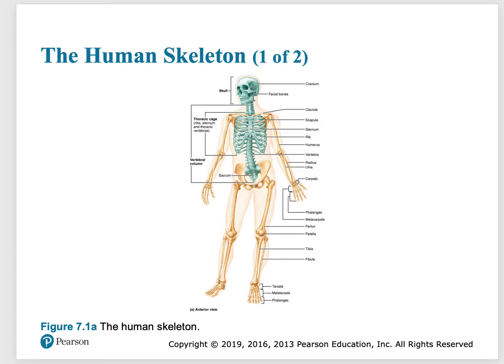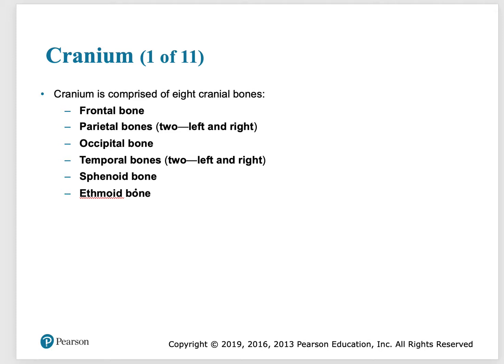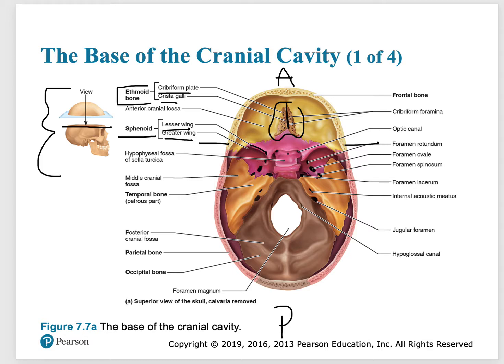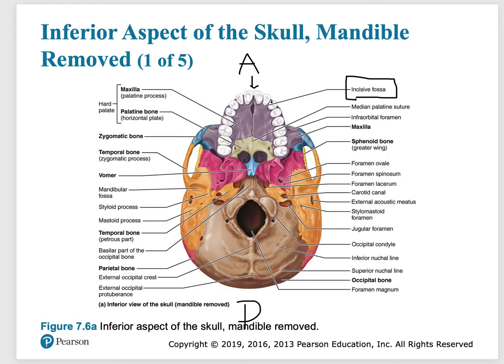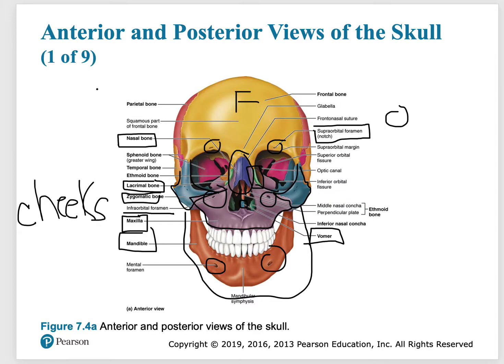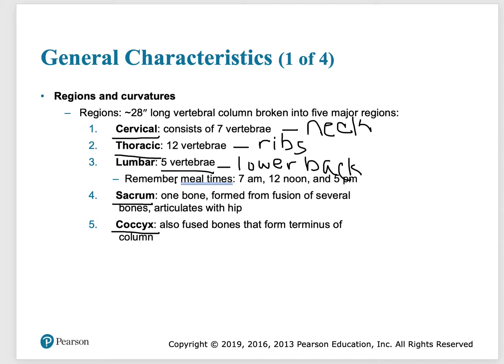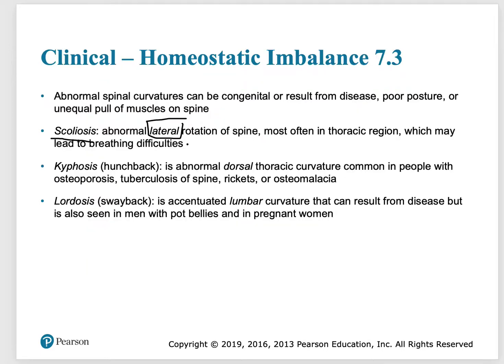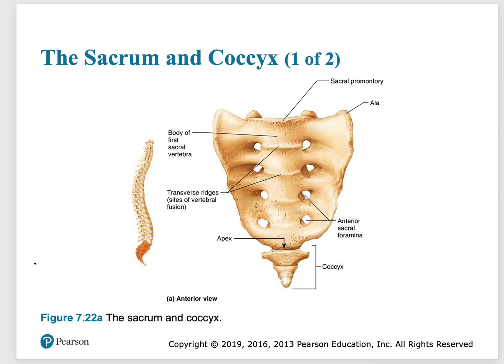BIO201 - The Skeletal System Part I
Skeletal system review part I.